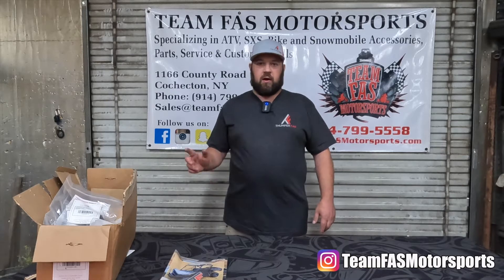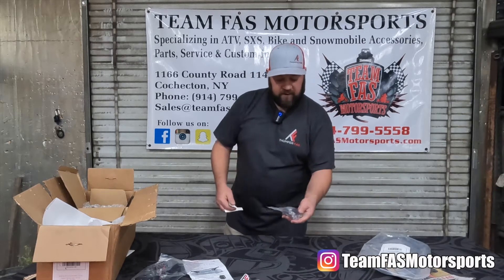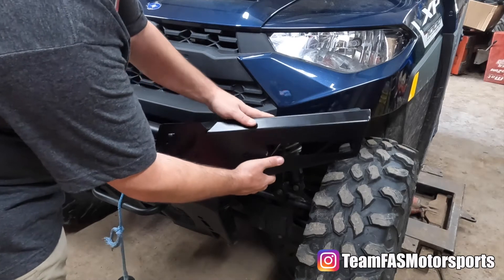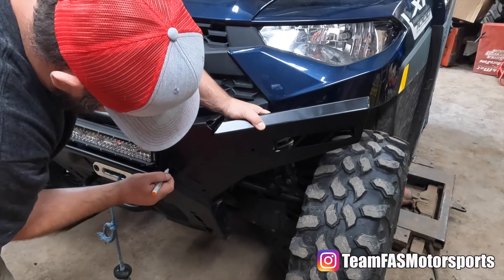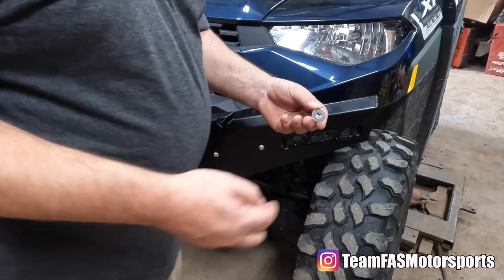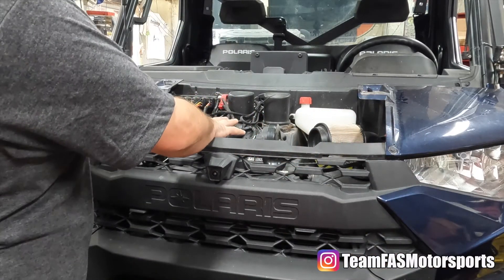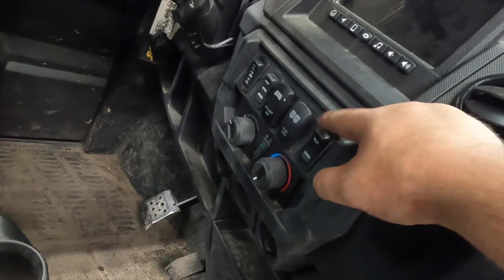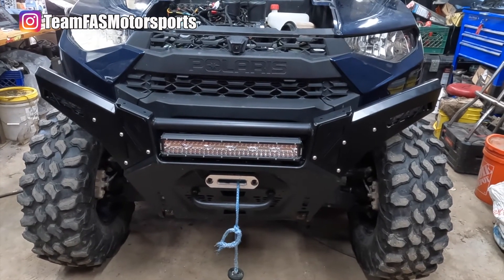Thumper Fab Ranger Bumper Light Kit Product Showcase and Basic Install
In this Video we unbox and show you the Polaris Ranger Factory Bumper Add on Light Kit from Thumper Fab. This is installed on our 2020 Ranger Northstar Ultimate. The kit is extremely easy to install besides drilling a few holes. Everything else is plug and play. Total install time was about 45 minutes. Really great quality upgrade with a matching L series switch for the Ranger and Dual 6 Inch Light bars. The lights are angled out and onto the sides of the trail and will be a huge benefit for riding and plowing snow etc. Pick yourself up a set today from Team FAS Motorsports!

SOCIAL

Support Shout Outs

Thanks to all the following Brands for continued support:
•Thumper Fab
•Dirty Teeth Racing
•Super ATV
•Tusk
•Polaris
•Mob Armor
•Blenders Eyewear
•MeUndies